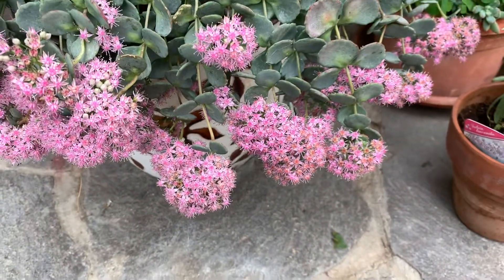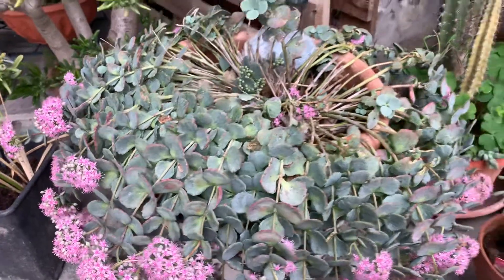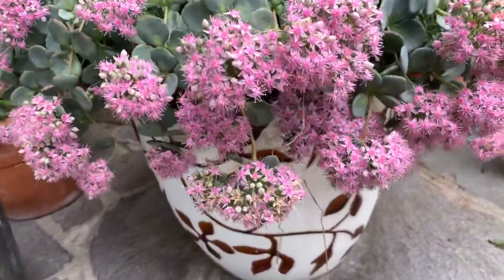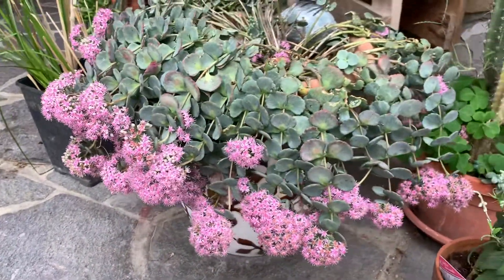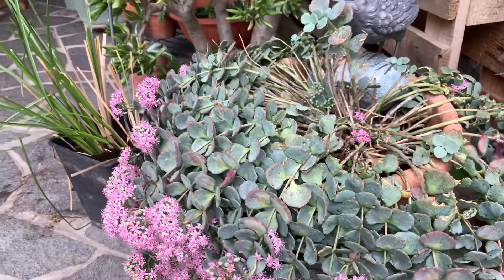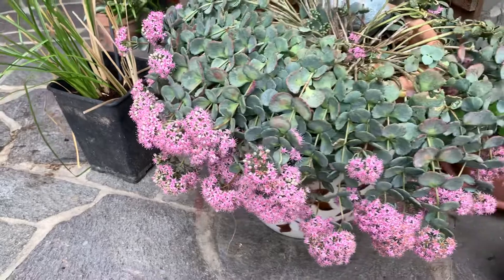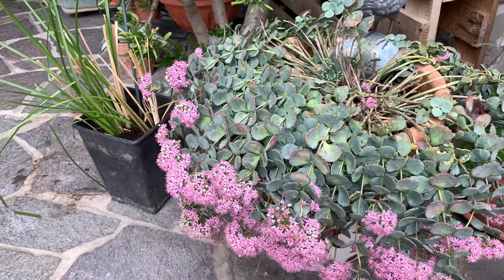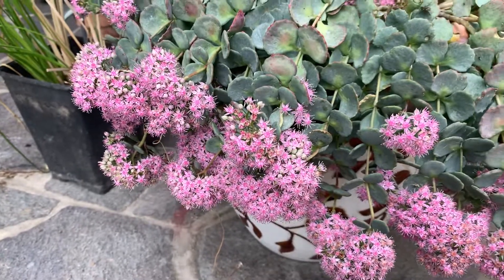Sedum sieboldii - Erba Teresina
Winterhardy perennial plant with extraordinary flower performance in autumn!! Easy to grow!
Be advised, that it will completely disappear during wintertime and come back in spring with new sprouts. It is a ground cover, or a little hanging but only 20 to 25 cm